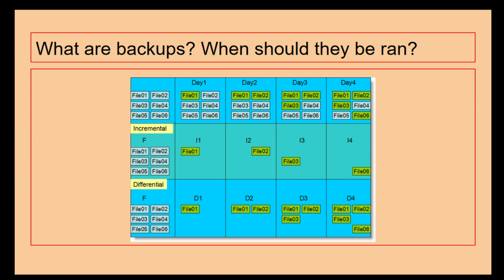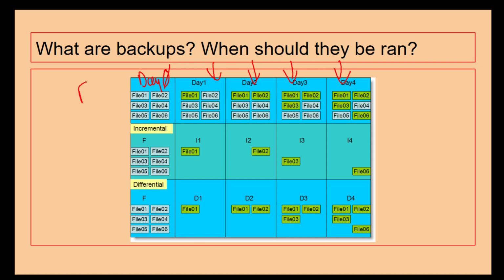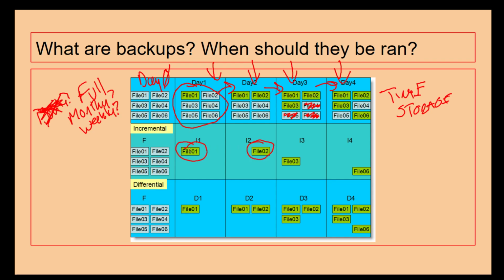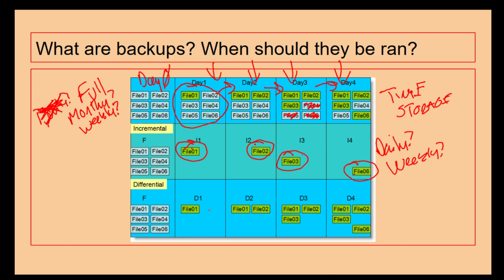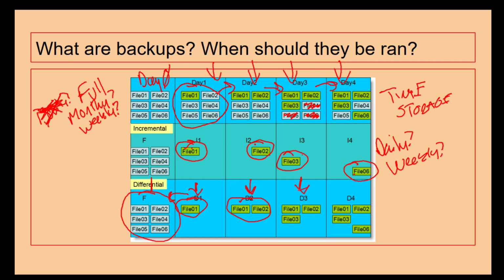Utility Software - Backups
A follow up video from the Utility Software video. This features knowledge about back ups, including types of them, how they can be implemented and their general usage.